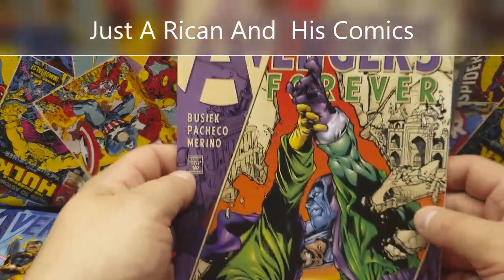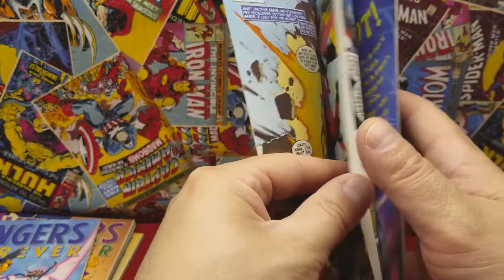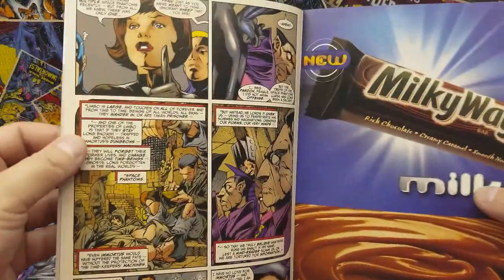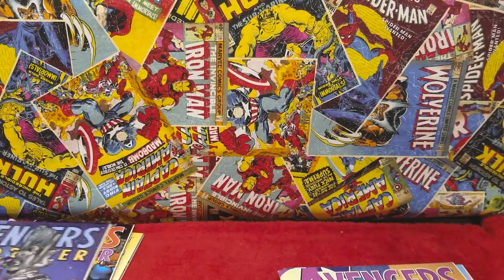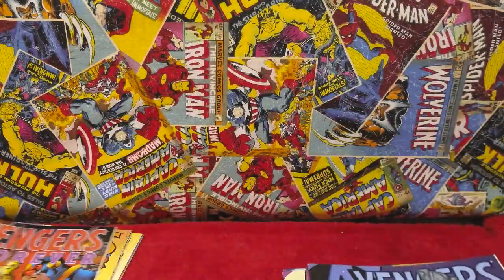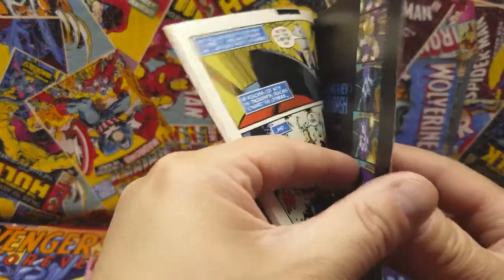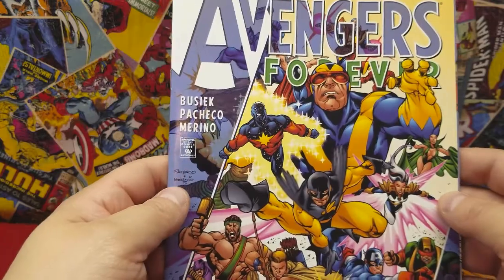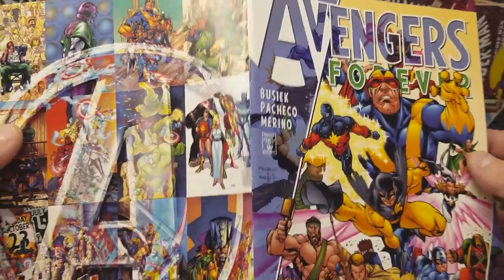Epd12 AVENGERS👑 FOREVER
A new episode of your boy THE RICAN! I bring to you a 12 part series of Avengers Forever.